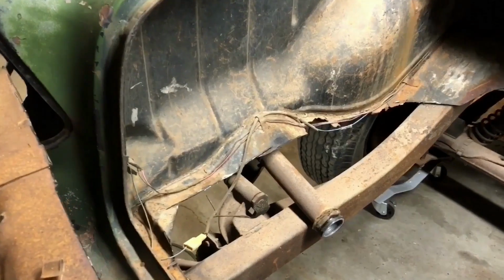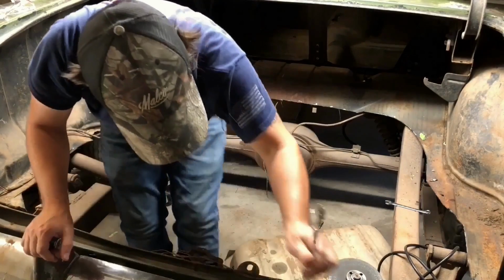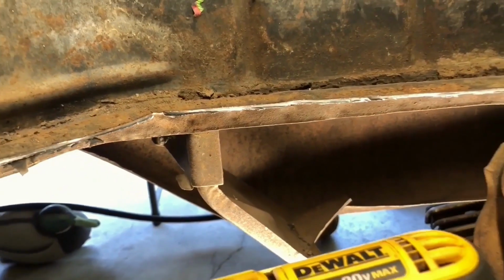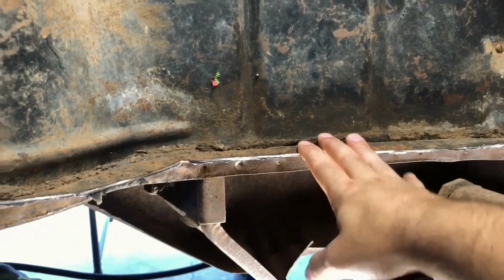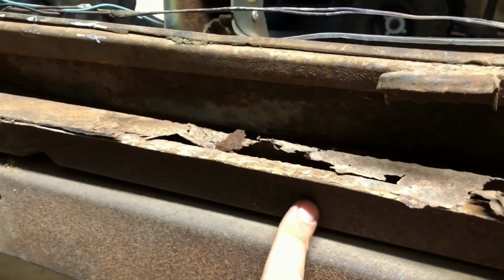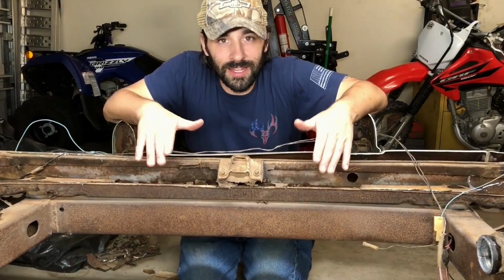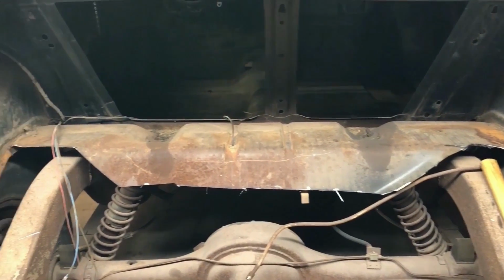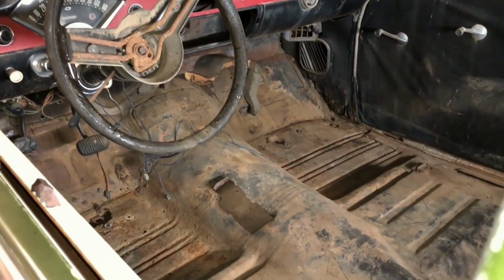Found Cheap Trunk Floor For The Abandoned Tri Five Chevy Build!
We found a cheap trunk floor for the abandoned tri five Chevy build! It's buried in some guy's storage building. While we wait for him to dig it out let's prepare the trunk area for the installation. We're pushing this tri five project forward as fast as we can. Let's get this classic car back on the road!

Here's the tools I used to cut this trunk floor out!
Angle Grinder
Cut Off Wheels
Dewalt Cordless Drill
1/8" Drill Bit
5/16" Drill Bit
Drill Bit Set
Affordable Chisel Set